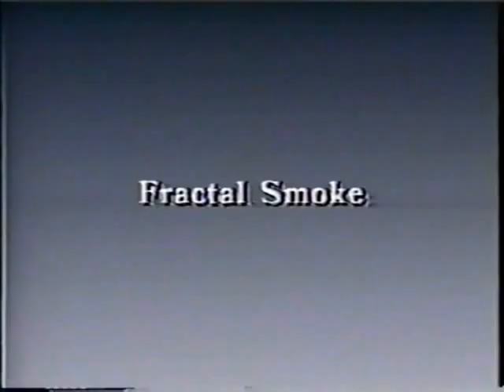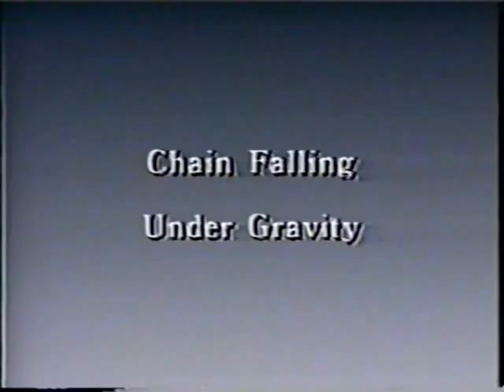High Tech Heroes, #11: Gavin Miller: Modeling Natural Phenomena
High Tech Heroes with Sherwin Gooch, Directed by Hud Nordin, Episode 11 with Gavin Miller.

First broadcast on October 3, 1989, Gavin Miller discusses early breakthroughs in digital modelling of various natural phenomena.

Included are examples of projectile motion under gravity, friction and cohesion, scan line rendering, ray tracing, bump map displacement maps, fur shaders, texture mapping, environmental mapping, kinematic modelling, goal directed behavior, hairy spiders, intelligent snakes, fractal modelling, and chaotic behavior of complex systems.

Included is a special animation visualization of atmospheric changes during the apocalyptic end-of-the-world event that might occur through global warming and nuclear fallout.

Light hearted exploration of natural phenomena from the early days of computer animation.

Inspiring presentation.